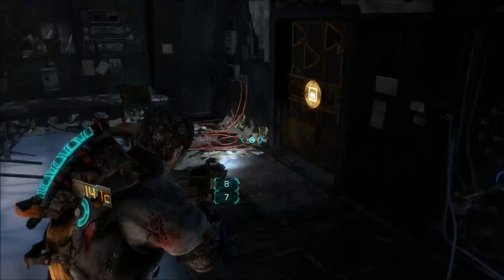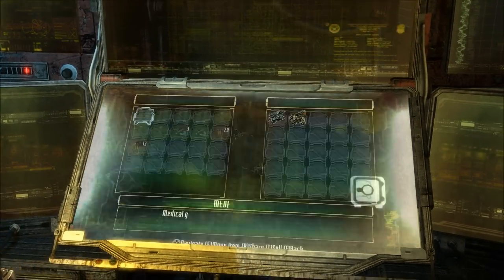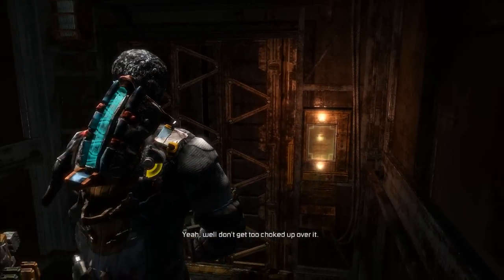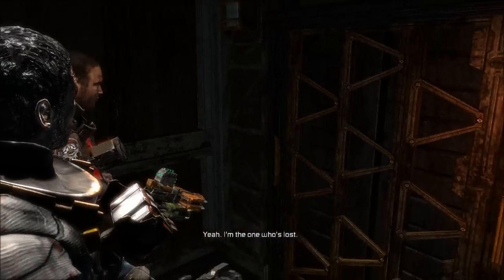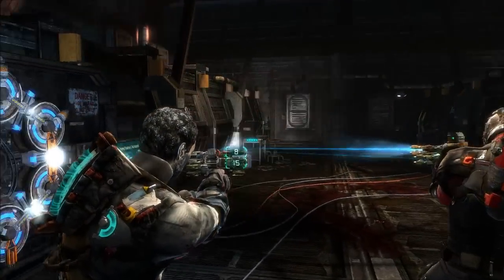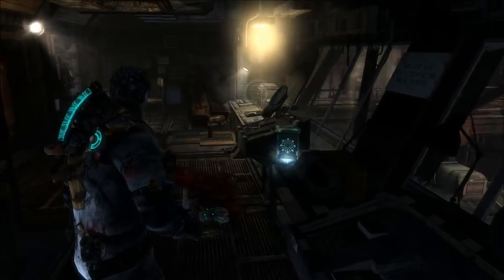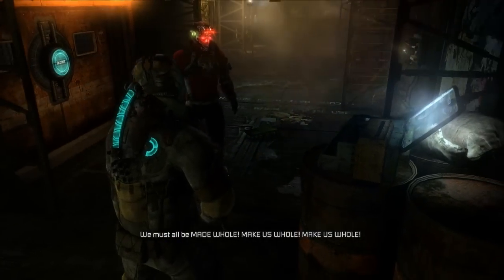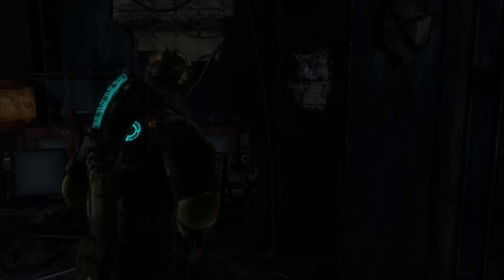SPINDLY!! - Dead Space 3 Co-op Impossible Difficulty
LOOK! IT BUILT TENSION! DON'T GET USED TO IT.